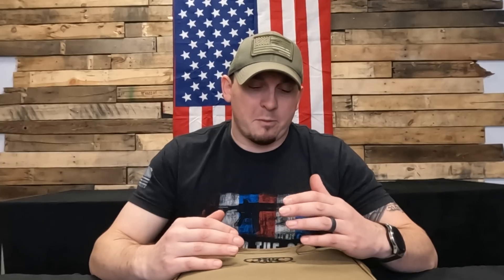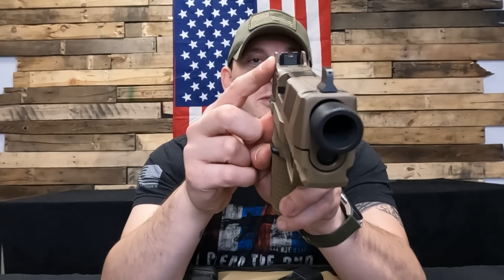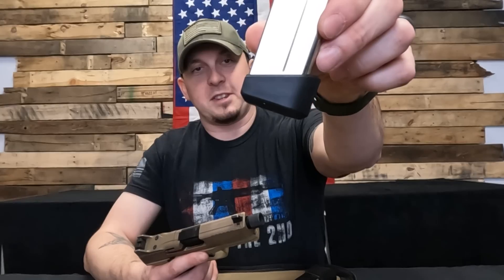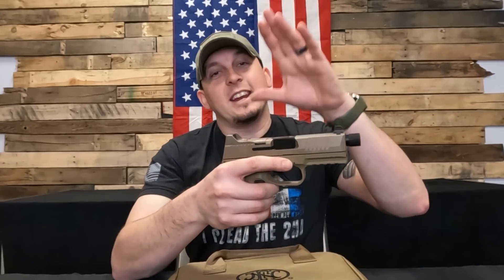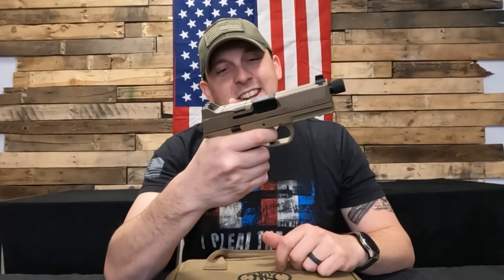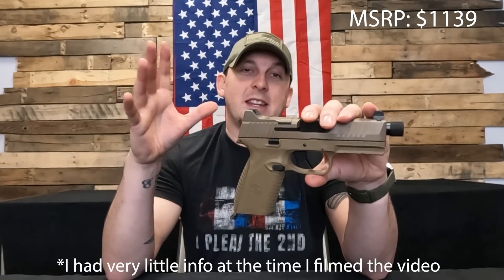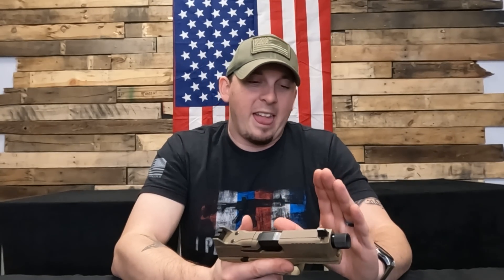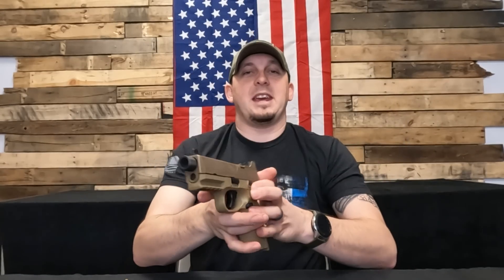FN 545 Bench Top Review (FN America 545)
Check out the all-new FN 545 in this short bench top review of a beautiful FDE model.